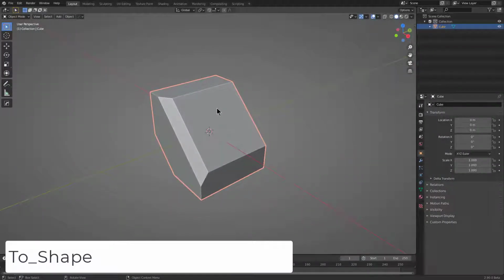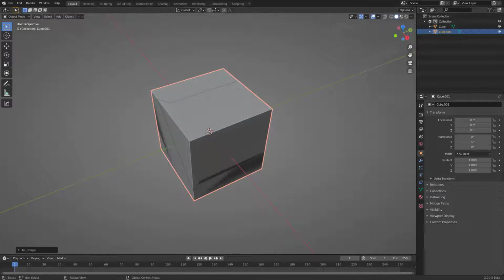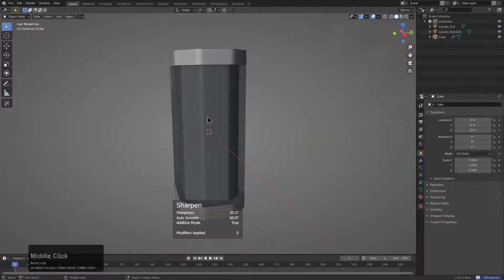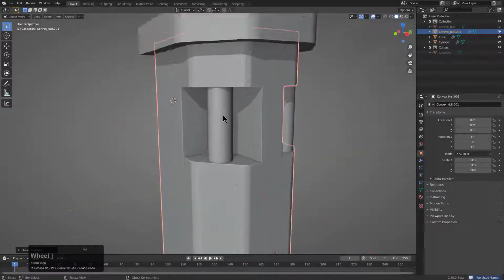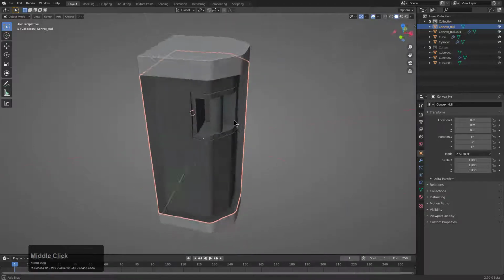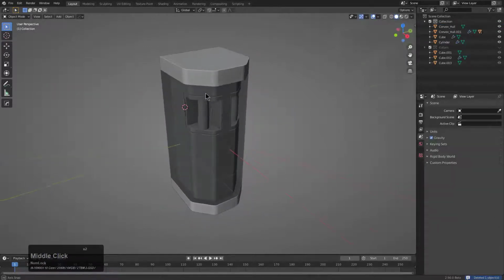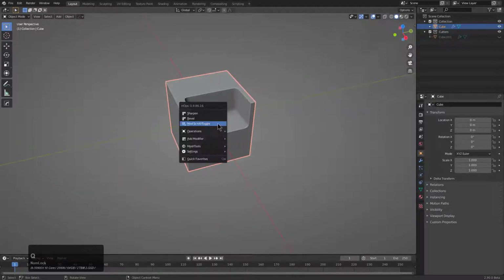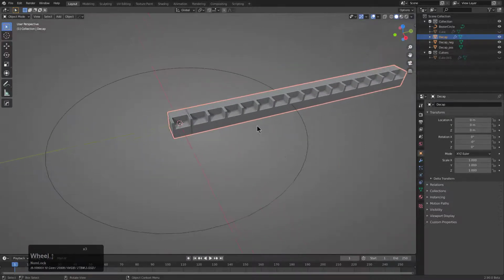hardops 986X - To_Shape (38)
To_shape started out as to_box and then to_plane and now to_shape is the ultimate mechanical version of our favorite convert to primitive system. Its a small idea that has grown on me due to its ability to save so many keystrokes when it comes to object creation and placement. With the convex mesh and decap support almost any shape can be supported and even driven along a curve.